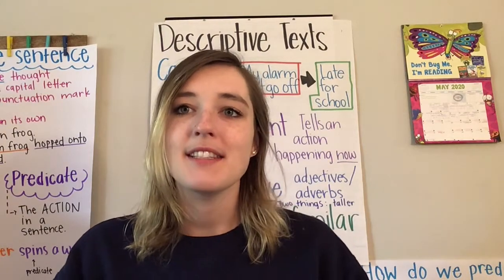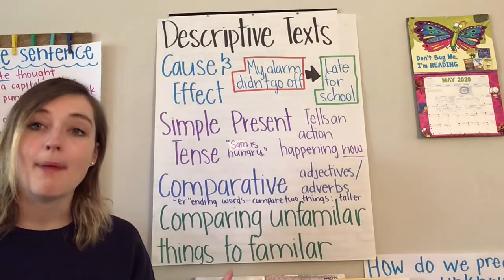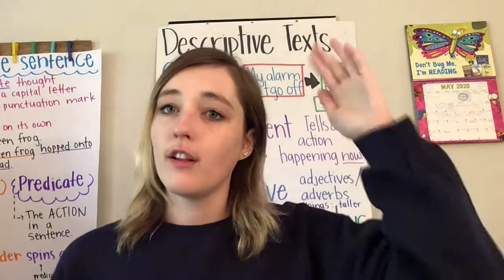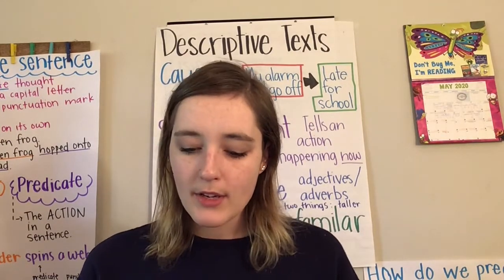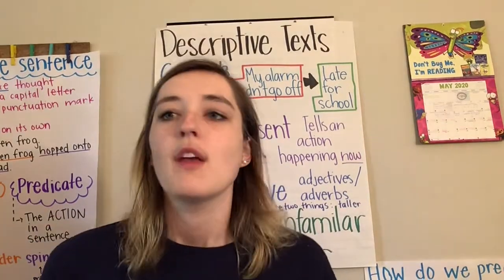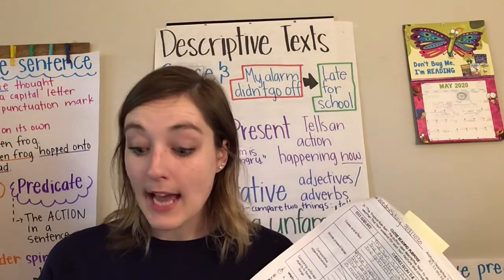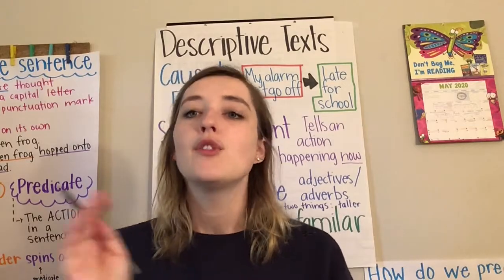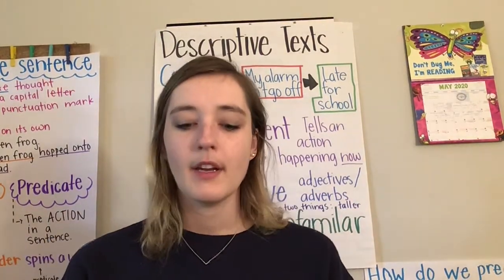Ms. Johnson ELA Mini Lesson #18 - Descriptive Text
Hello, this is the YouTube mini lesson #15 on our new ELA unit: Weather and Climate. Listen to what Ms. Johnson has to say and follow along! You will learn how to find evidence of descriptive text.